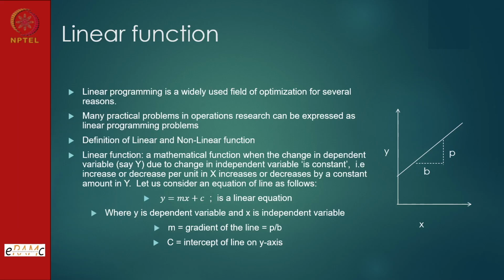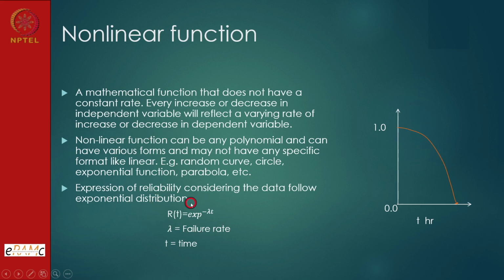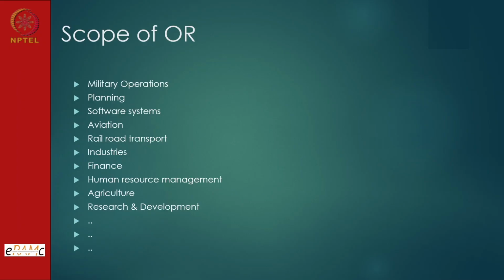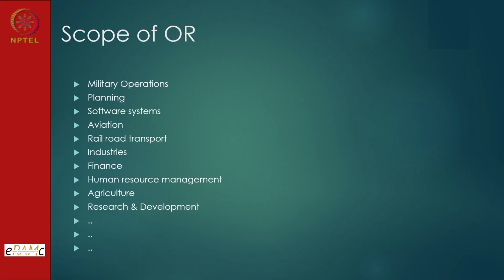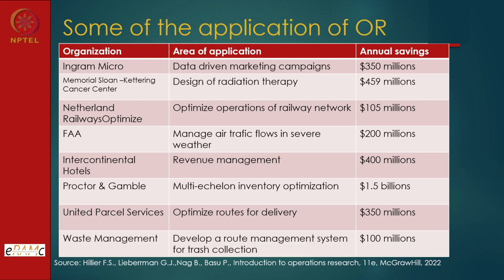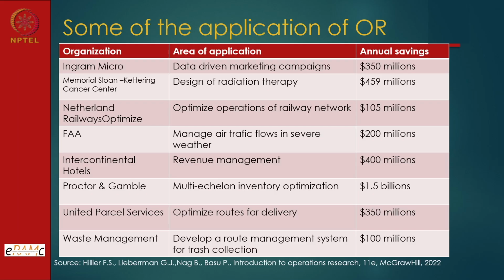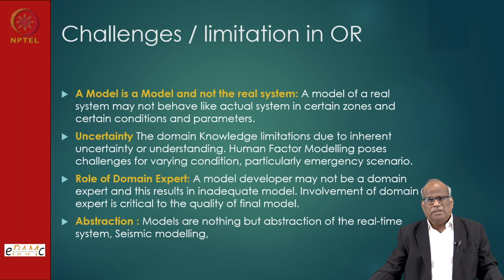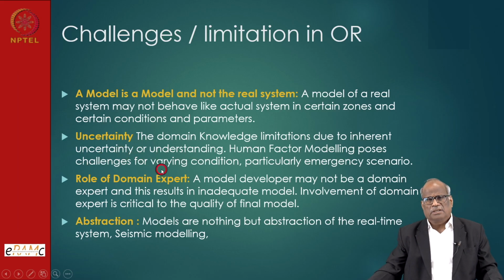Week 8 : Lecture 36 : Operations Research in RCOM - Introduction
Lecture 36 : Operations Research in RCOM - Introduction